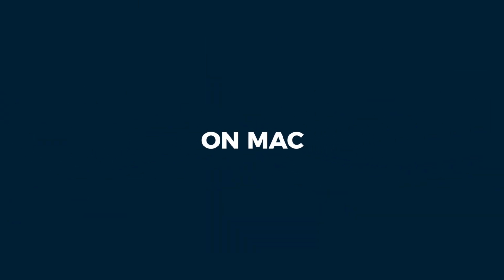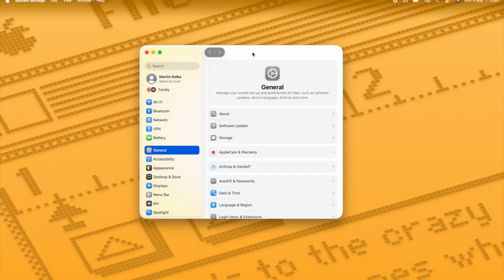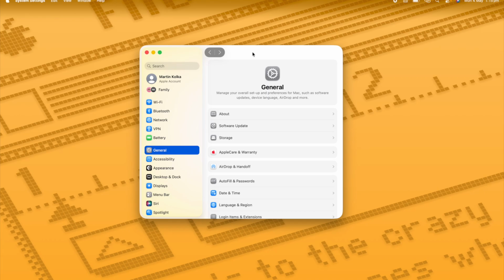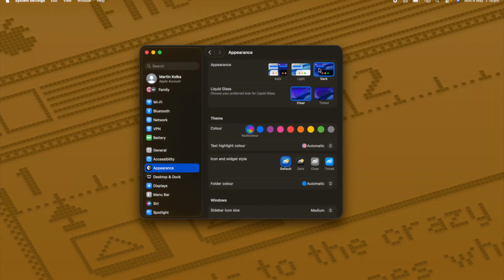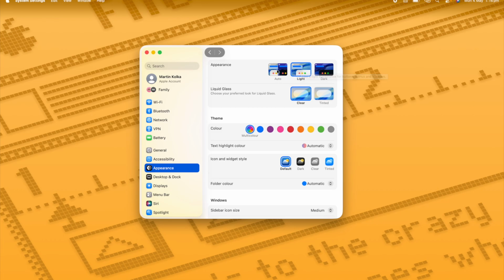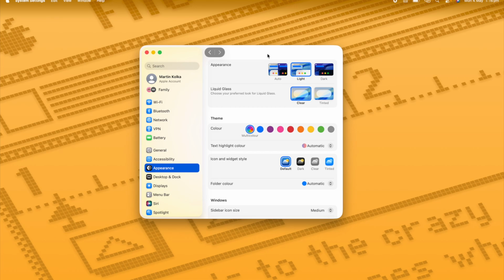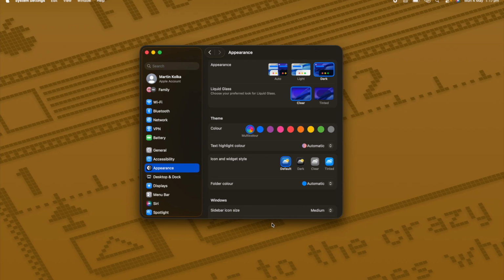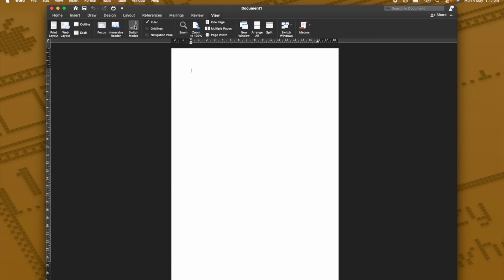How To Activate Dark Mode On Mac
In this video I show you how to switch between light and dark mode on Mac. I will show you how to do this in the system settings, how to quickly switch back and forth and show you how you can further customize your mac light/dark mode experience.